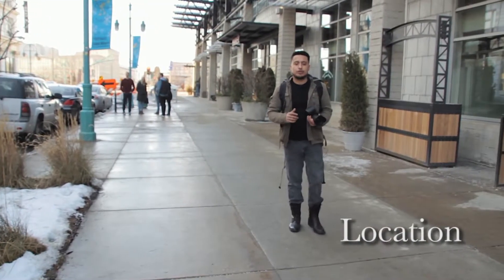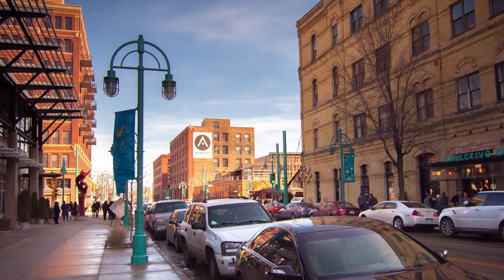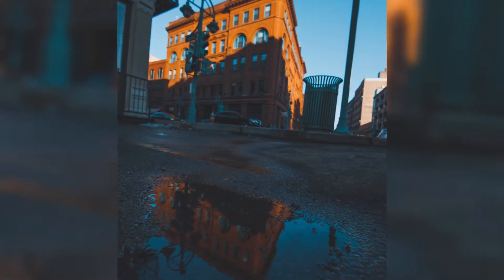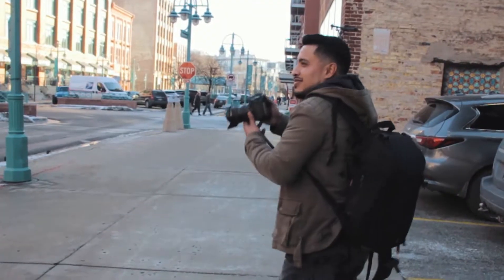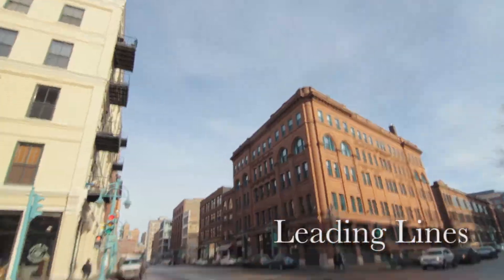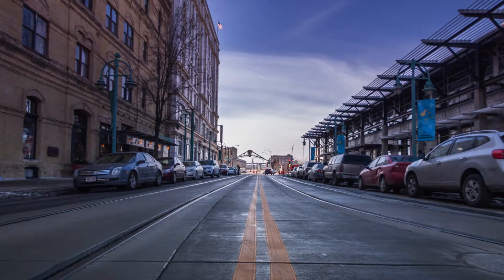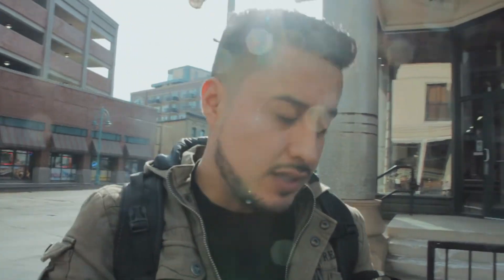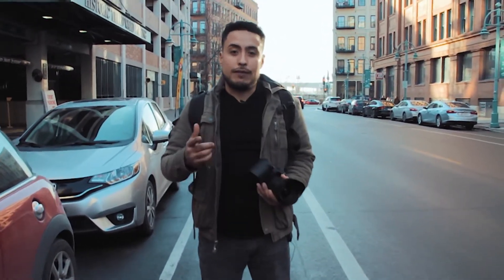Three Basic Street Photography Tips || 2018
Three Basic Street Photography Tips we follow when we're out and about. These are simple and very easy tips to remember that will help you compose your photos and make for better shots.

Lenses:
Sony 35mm
Canon 100mm Macro

Miscellaneous:
Pocket Wizards
Canon batteries
Rechargeable batteries

What’s in my bag? In this video we show you the items that are always in our photo bag. Depending on the assignment we have going on, we either add or take stuff out, but this is the stuff we carry every day!